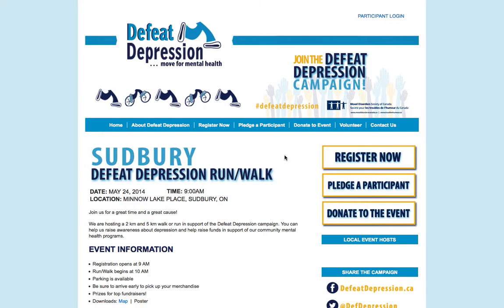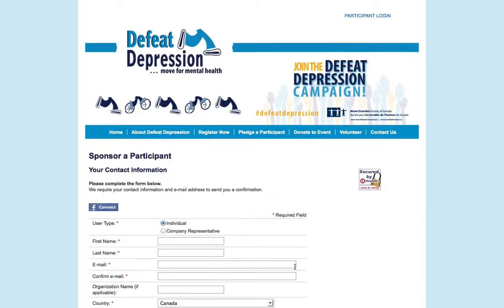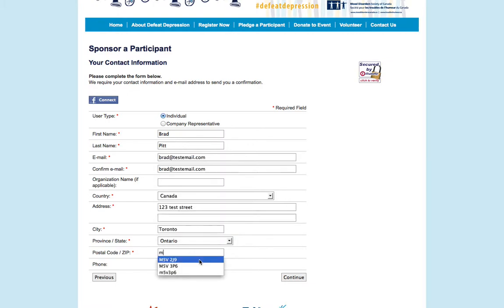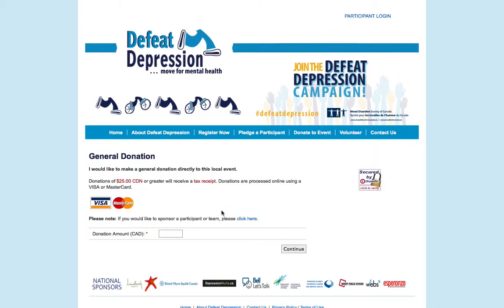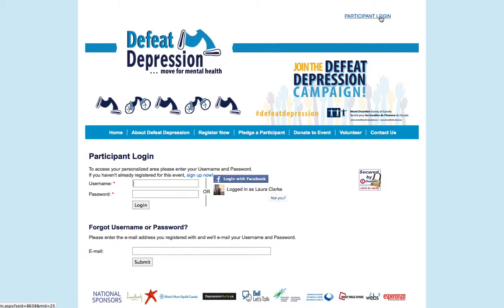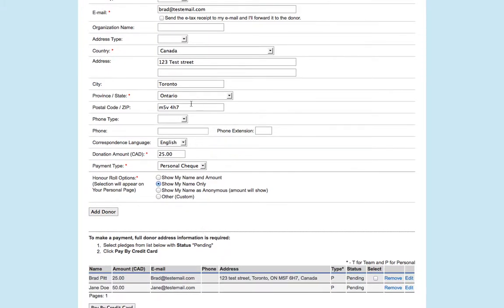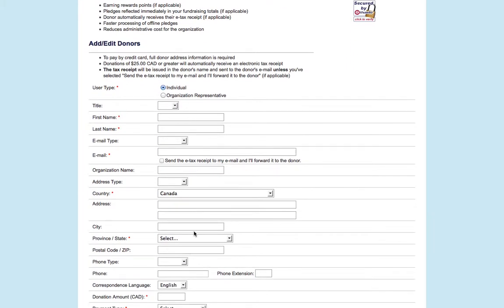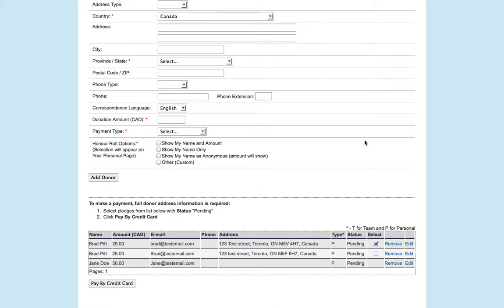Host Location Webinar - Post Event Offline Pledges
This video covers the steps you need to take once your event has ended and you have offline donations to record.